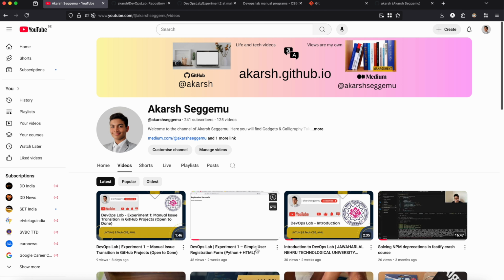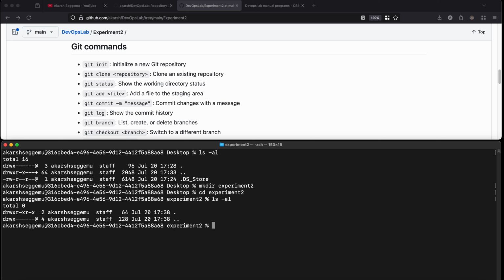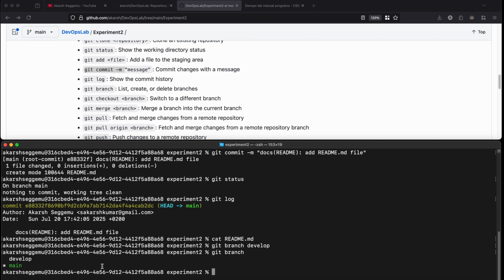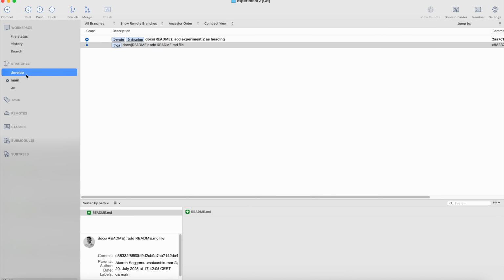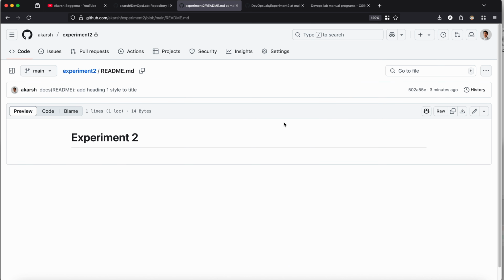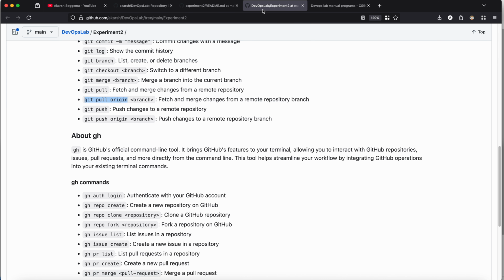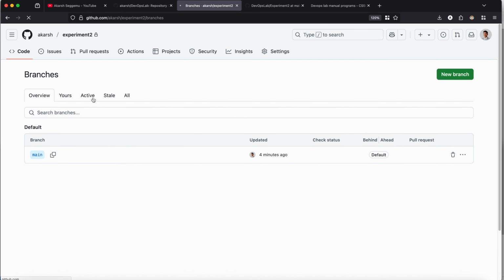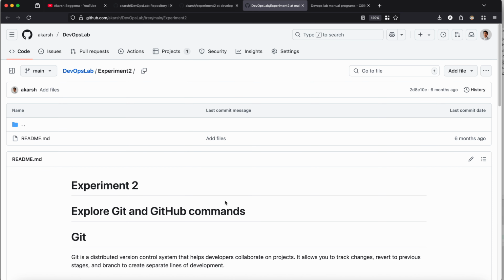DevOps Lab | Experiment 2 - Explore Git and GitHub commands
Welcome to *Experiment 2* of the *DevOps Lab* for the *B.Tech CSE/AIML (R18)* curriculum at *JNTUH*.

🧪 *Objective:*
To understand and apply basic Git commands for tracking changes in code, managing branches, and collaborating with others using GitHub repositories.

💻 *Technologies Used:*

* *Git* – For local version control
* *GitHub* – For remote repository hosting and team collaboration

* Initializing and cloning Git repositories
* Tracking changes using `add`, `commit`, and `status`
* Managing branches and resolving merge conflicts
* Pushing code to GitHub and collaborating via pull requests
* Laying the foundation for team-based DevOps workflows